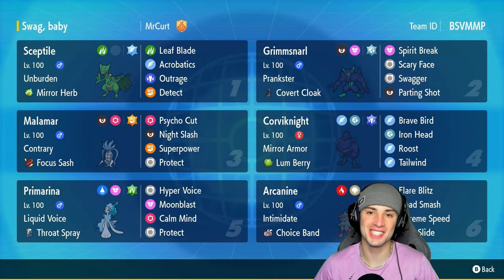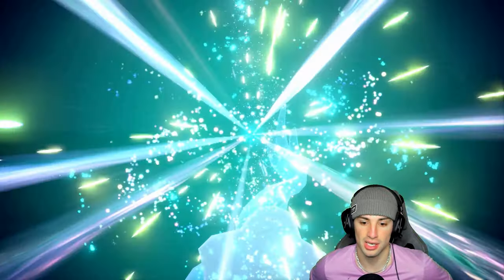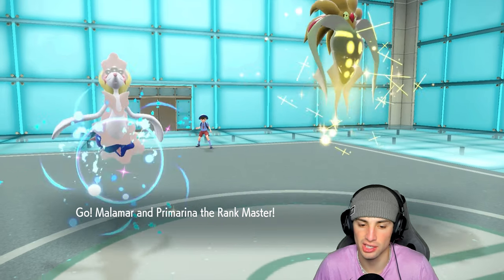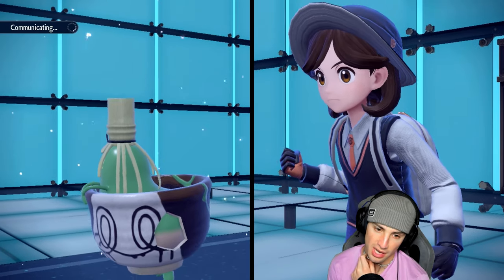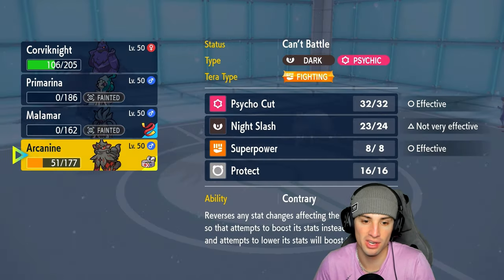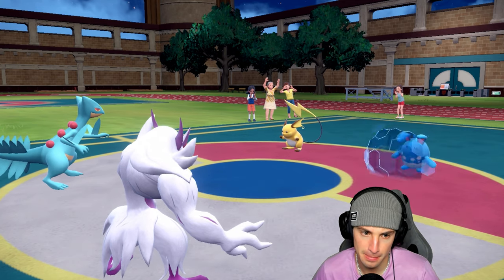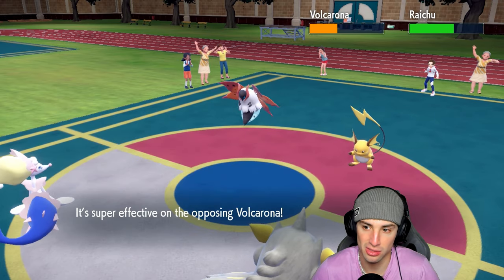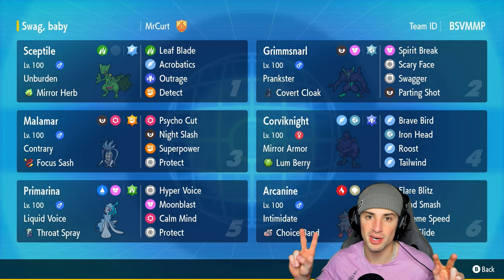MIRROR HERB SCEPTILE Is an OFFENSIVE POWERHOUSE in Ranked Regulation H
▶ GAME INFO
Name: Pokémon Scarlet and Violet
Developer: Game Freak
Publisher: The Pokémon Company, Nintendo
Platforms: Nintendo Switch
Release Date: November 18, 2022

Team Breakdown - 0:00
Game 1 - 1:51
Game 2 - 6:50
Game 3 - 17:11